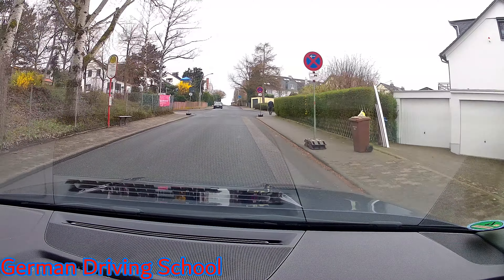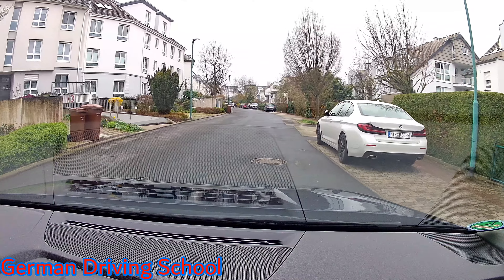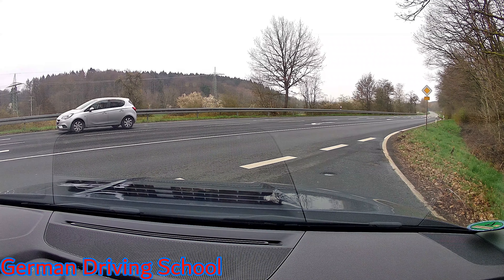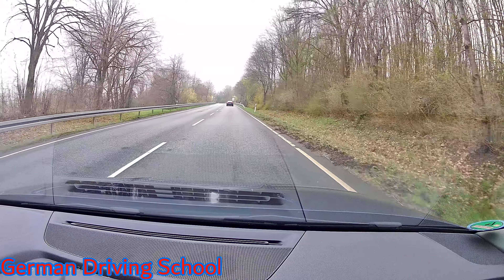Real Driving Exam #23 - German Driving School - 03/2024 Fahrschule Cruise-Control - English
Uploaded from San Francisco, CA during my spring vacation. Rainy day today...